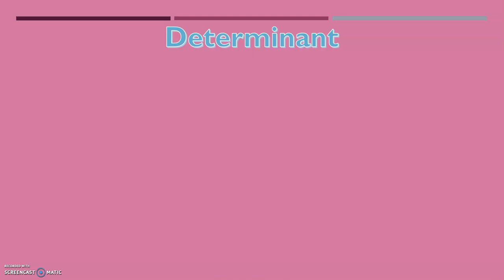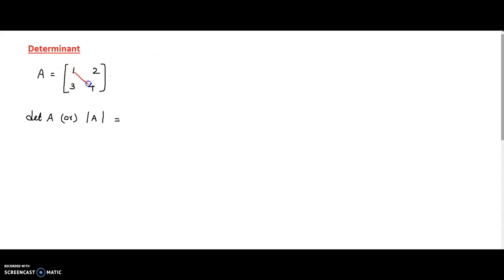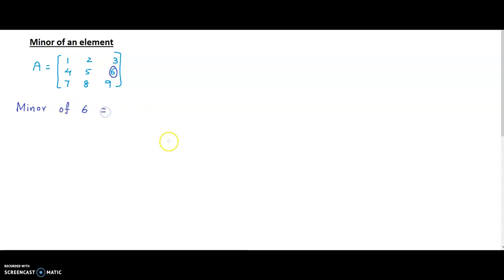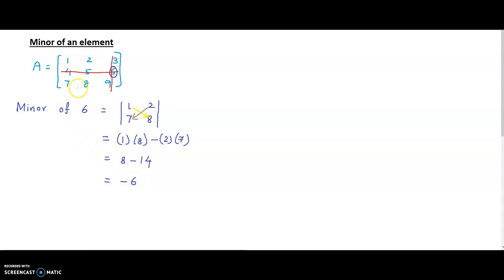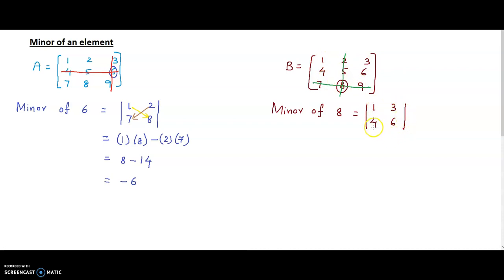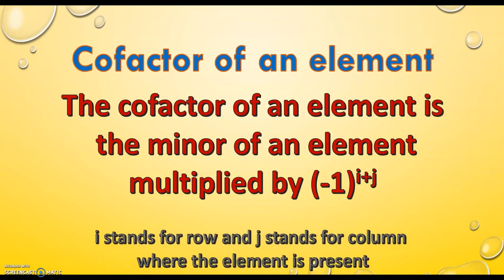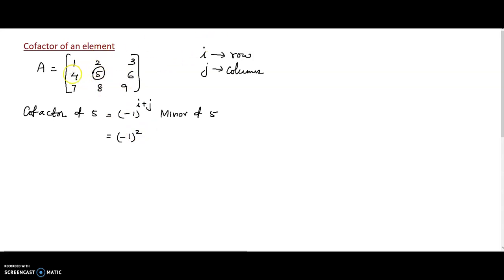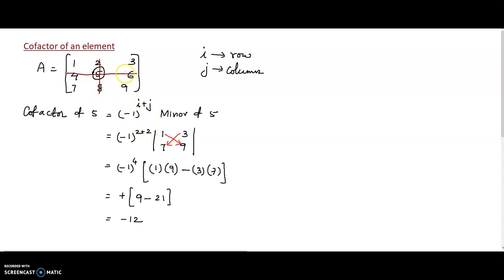Matrices - Minor, Cofactor and Determinant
In this video you will learn how to find the determinant of a 2x2 matrix. Also how to find the minor and cofactor of an element in a 3x3 matrix.